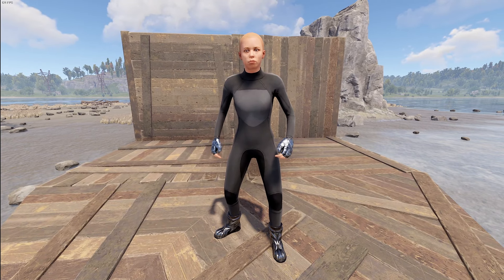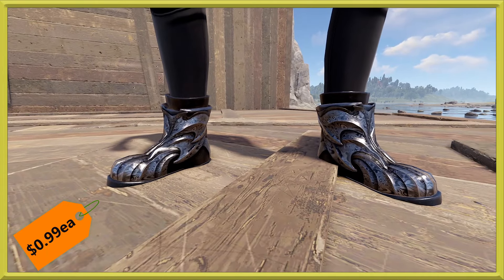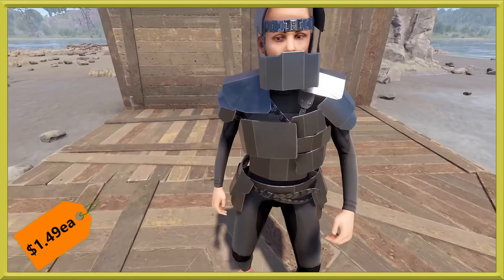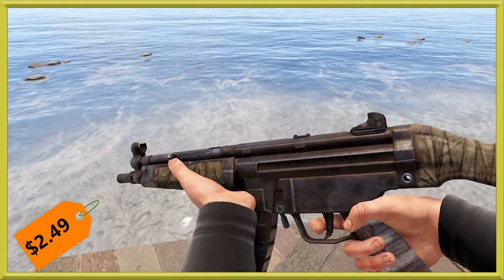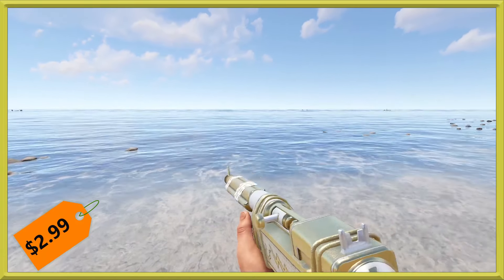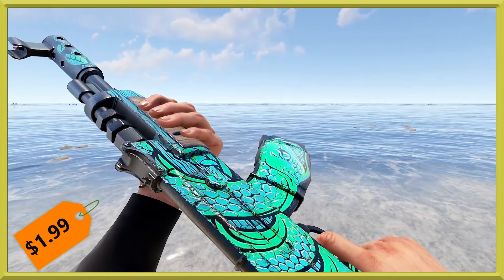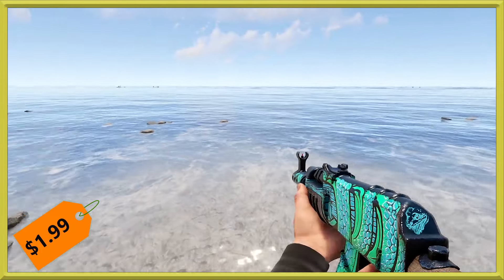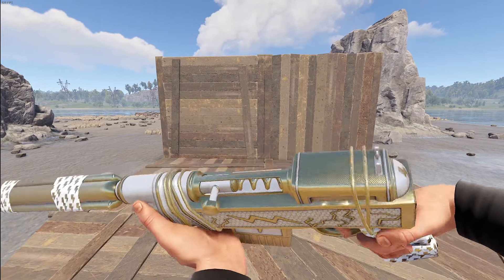Rust Skins | Damascus Boots & Gloves, Thundergold SAR, Cyber Roadsign, Apocalypse Nomad Mp5 #362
Rust Skins | Damascus Boots & Gloves, Thundergold SAR, Cyber Roadsign, Apocalypse Nomad Mp5, Serpent AR #362 (Rust Skin Previews) - Join me as we preview the latest Limited shop skins for Rust each week.

0:00 - Intro
0:05 - Damascus Roadsign Gloves & Boots
0:52 - Cyberhelmet, Cyberarmor, Cyberkilt
1:28 - Apocalypse Nomad Mp5
2:03 - Thundergold SAR
2:25 - Serpent AR
3:01 - Goodbye
3:31 - Outro